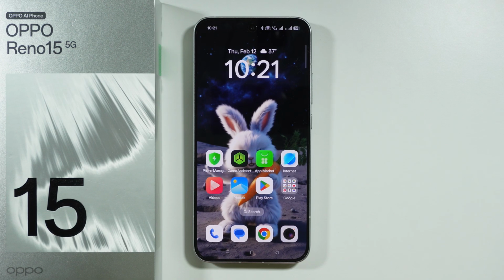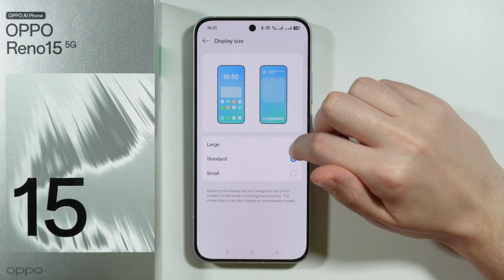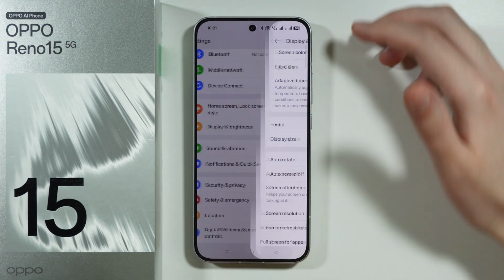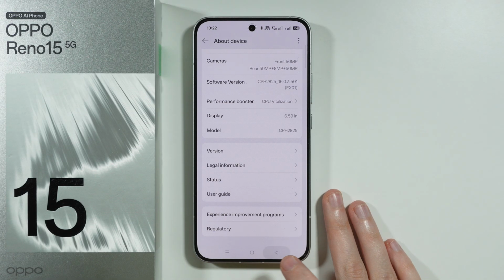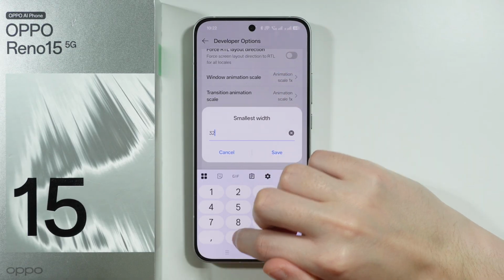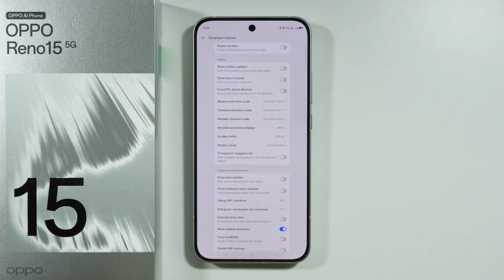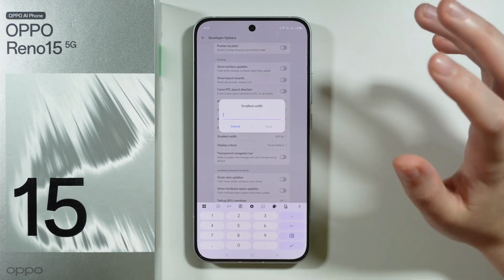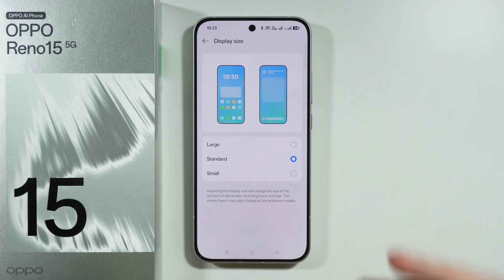OPPO Reno 15: How to Change DPI Settings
In this video, I'll show you how to change the DPI settings on your OPPO Reno 15 easily. Adjusting the DPI can enhance your touchscreen sensitivity and overall navigation experience. Follow these simple steps in this quick tutorial to customize your device's display settings to suit your preferences.